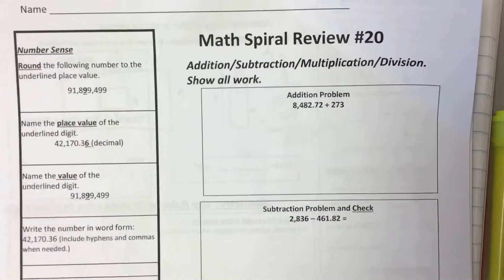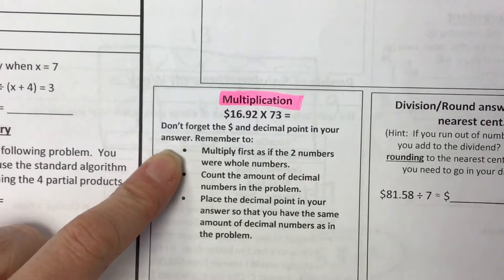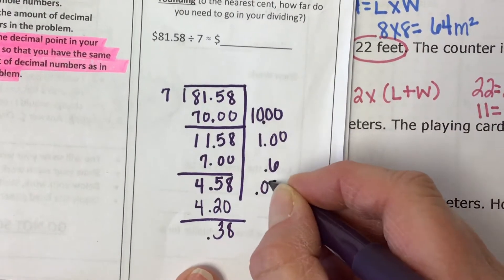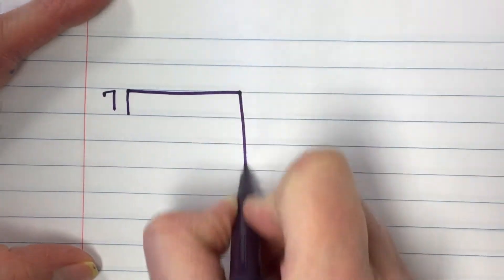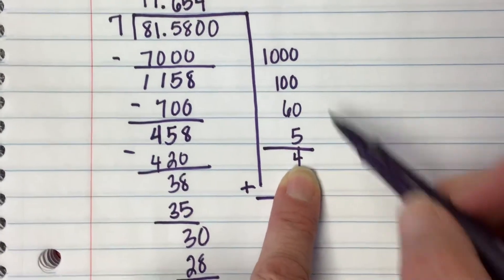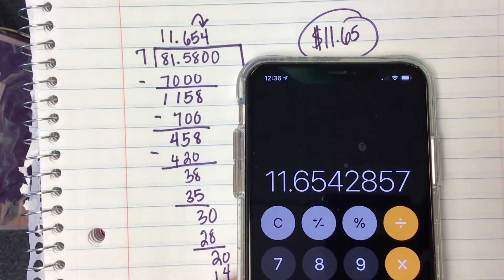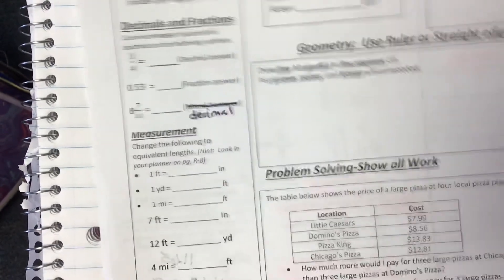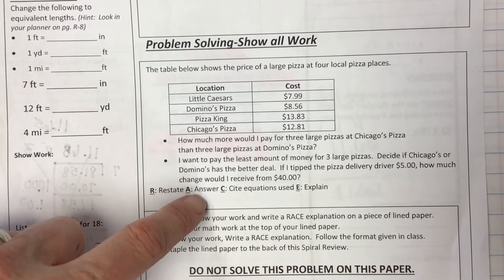Spiral Review 20 x Block 2 Only